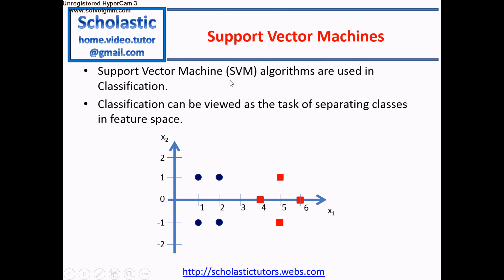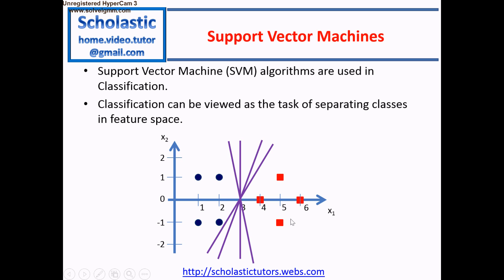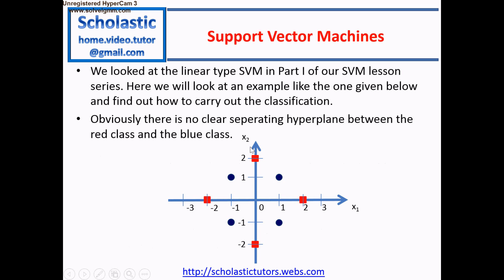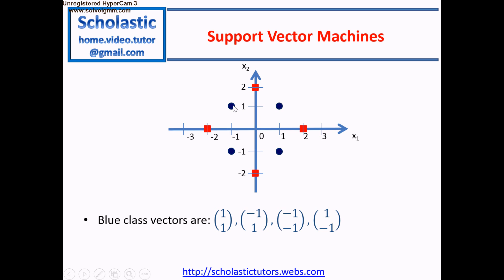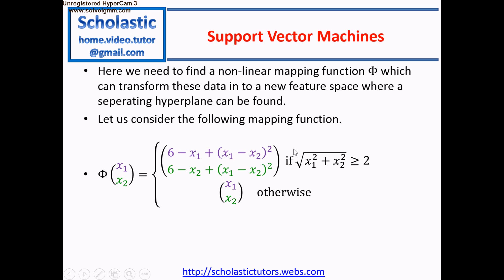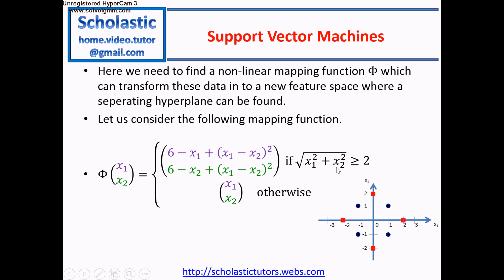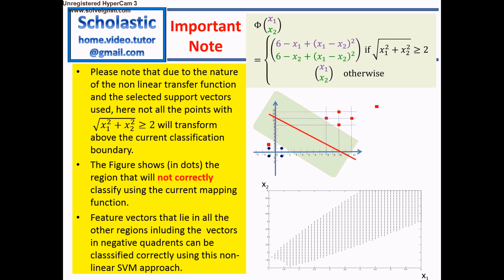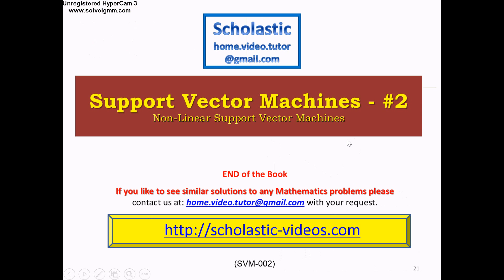Non Linear Support Vector Machines (Non Linear SVM)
We looked at the linear type SVM in Part I of our SVM lesson series Here we are looking at examples with no clear separating hyperplane between classes.

Videos on Neural Networks
Part 1 (Single Layer Perceptrons)
Part 2 (Multi Layer Perceptrons)